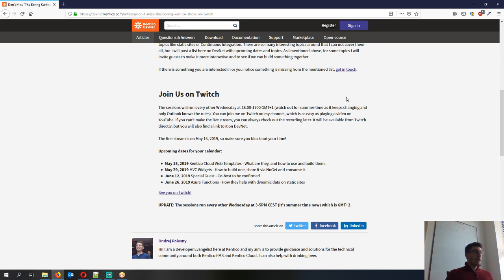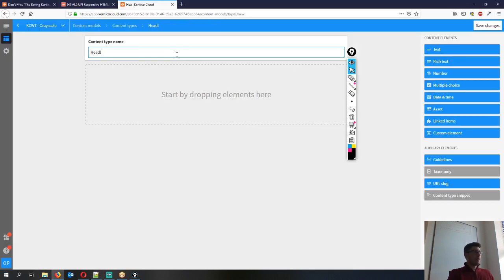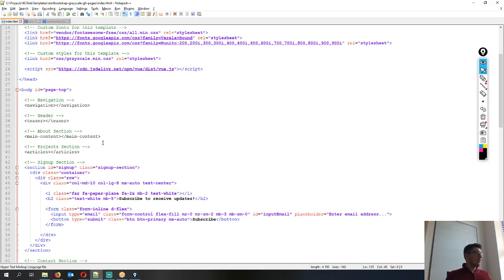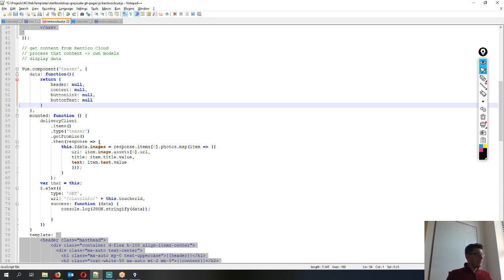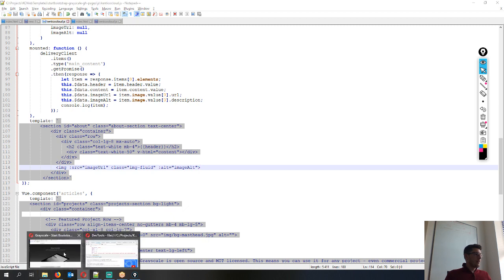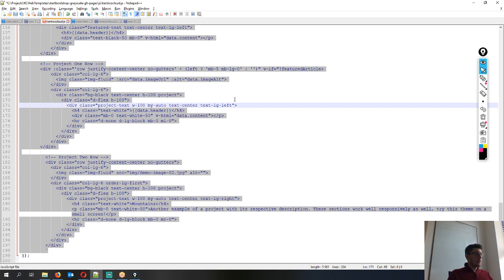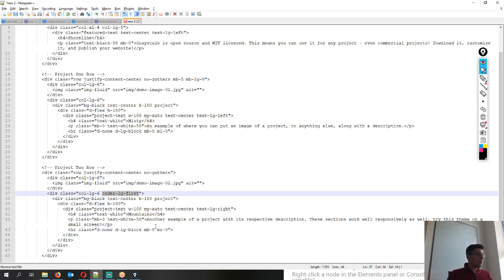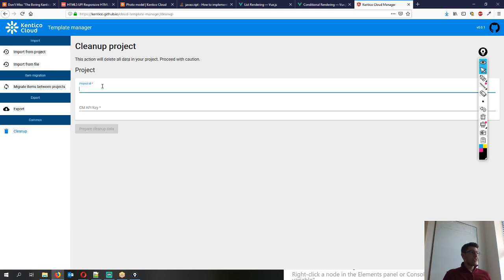The Boring Kentico Show #1 - Creating Kentico Cloud Web Template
During the first stream of the Boring Kentico Show I explained what is a Headless Web Template and how to create one.